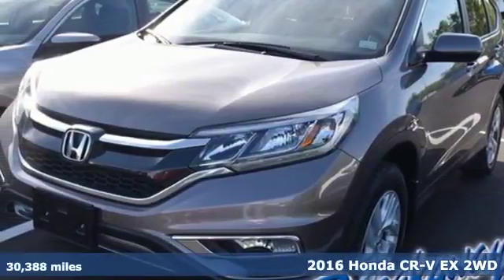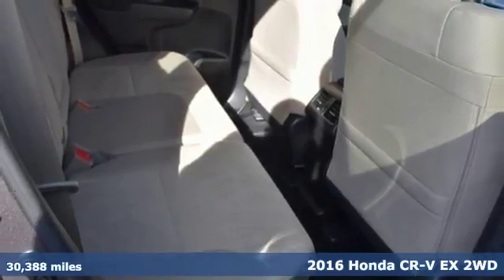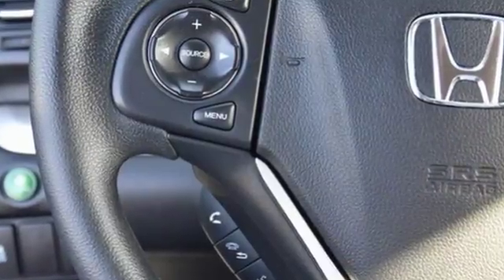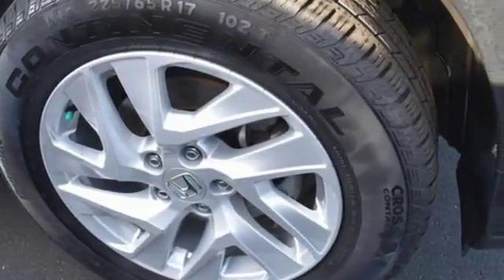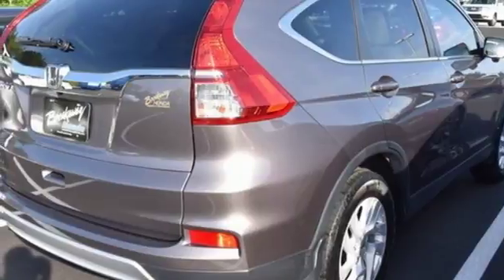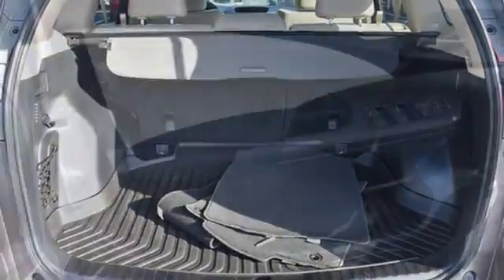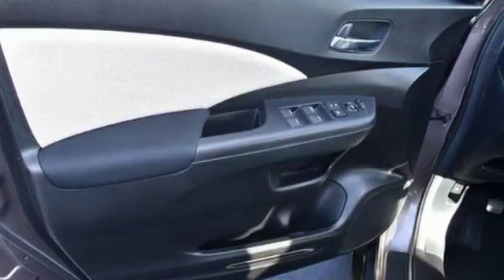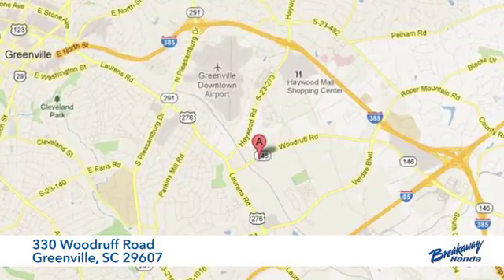Used 2016 Honda CR-V Greenville SC Easley, SC 181100A - SOLD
Year: 2016
Make: Honda
Model: CR-V
Trim: EX
Engine: 2.4L I4 DOHC 16V i-VTEC
Transmission: CVT
Color: Gray
Interior: Beige
Mileage: 30388
Stock #: 181100A
VIN: 3CZRM3H58GG703195
***Breakaway Honda*** Priced below KBB Fair Purchase Price! 17" Alloy Wheels, Exterior Parking Camera Rear, Front fog lights, Heated Front Bucket Seats, Low tire pressure warning, Power moonroof, Speed control, Steering wheel mounted audio controls. Clean CARFAX. CARFAX One-Owner. 33/26 Highway/City MPG**brbrHonda Certified Used Cars Details:brbr * Warranty Deductible: $0br * 182 Point Inspectionbr * Transferable Warrantybr * Limited Warranty: 12 Month/12,000 Mile (whichever comes first) after new car warranty expires or from certified purchase datebr * Powertrain Limited Warranty: 84 Month/100,000 Mile (whichever comes first) from original in-service datebr * Vehicle HistorybrbrbrAwards:br * 2016 IIHS Top Safety Pick+ (With Touring Model) * ALG Residual Value Awards * 2016 KBB.com Brand Image Awardsbr2016 Kelley Blue Book Brand Image Awards are based on the Brand Watch(tm) study from Kelley Blue Book Market Intelligence. Award calculated among non-luxury shoppers. Kelley Blue Book is a registered trademark of Kelley Blue Book Co., Inc.

Address:
330 Woodruff Road